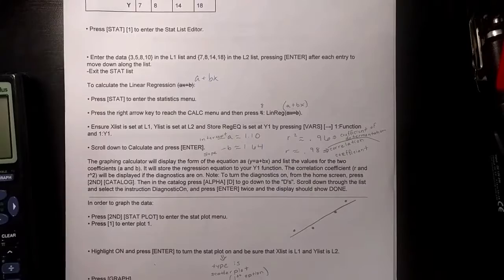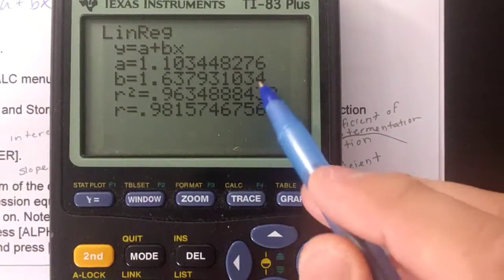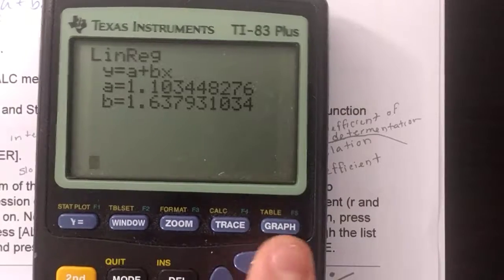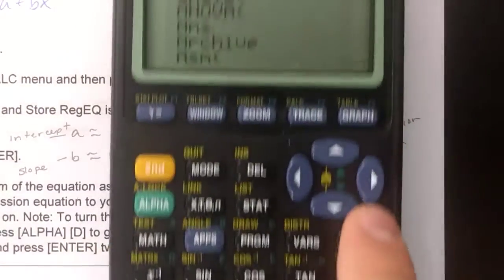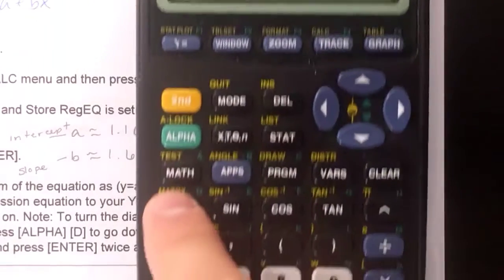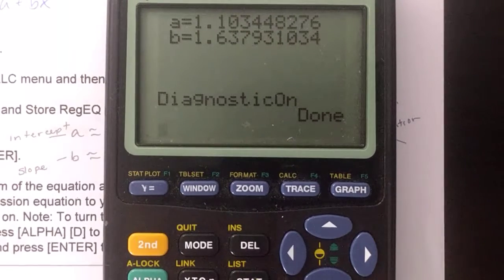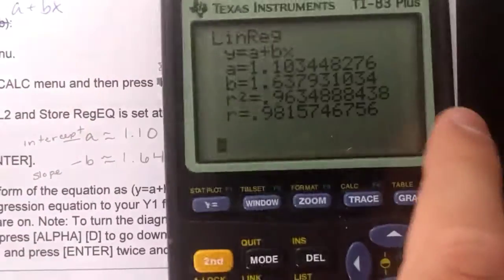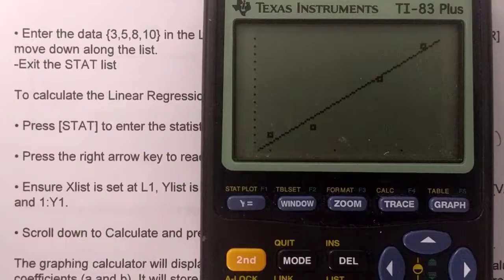3.1 Notes Video IV